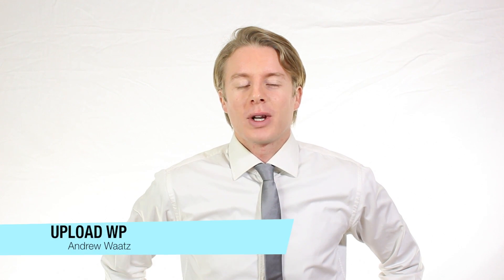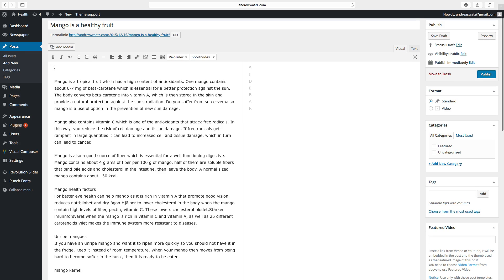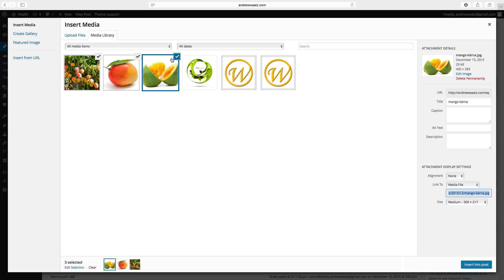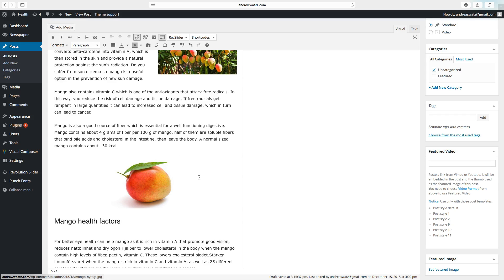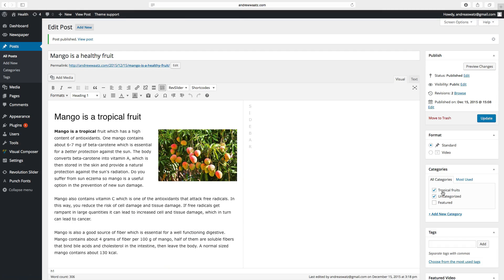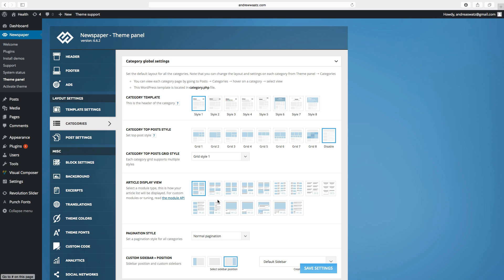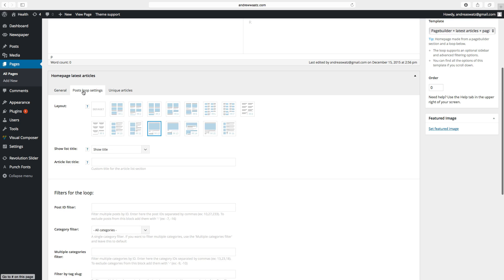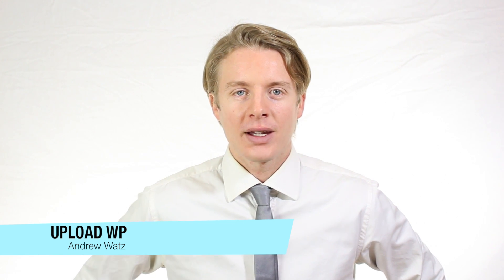Wordpress for beginners tutorial 2016 (Part 5) - Create a post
Complete WordPress for beginners tutorial 5 of 8 part series. We use the Blog/magazine theme Newspaper. Learn how to build a website step by step with this WordPress tutorial.

This is part 5 of 8 series where we learn how to create a post. We going thru how to add text, images and create headlines. Also how to create a category in the post mode. To get a nice post promotion on the home page and we also add thumbnails.